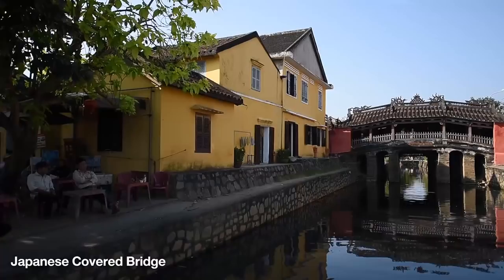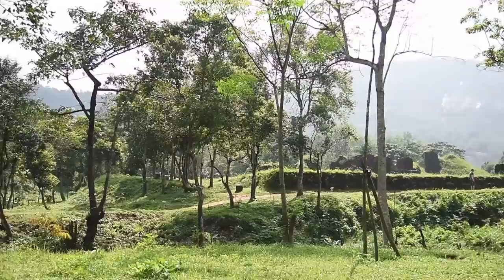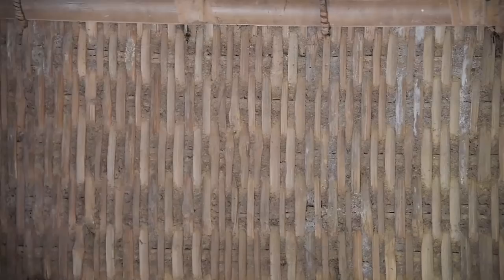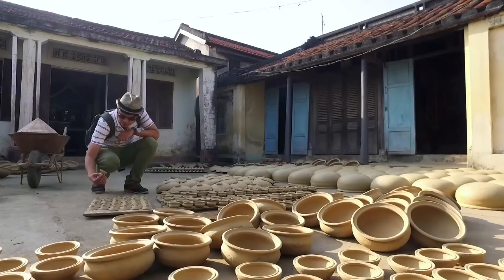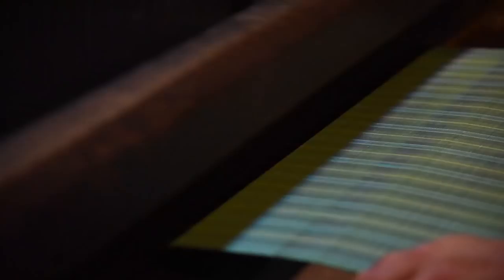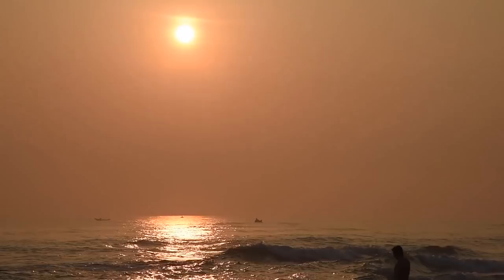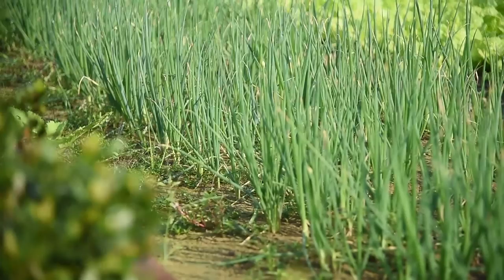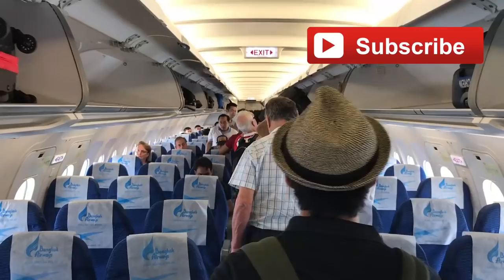🇻🇳 7 MUST-SEES in HOI AN, Vietnam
Art Thomya, a Thai singer/songwriter, will show you the 7 Must-Sees in HOI AN, a lovely ancient town and a UNESCO World Heritage Site located in Quangnam province in central Vietnam. Art was accompanied by his local friends, who are eager to show you the charms of their hometown. Let's take this journey together!

7 Must-Sees in HOI AN, Vietnam
#1 Hoi An Ancient Town
#2 My Son Sanctuary
#3 Vinahouse Space
#4 Thanh Ha Pottery Village
#5 Hoi An Silk Village
#6 An Bang Beach
#7 Tra Que Vegetable Village